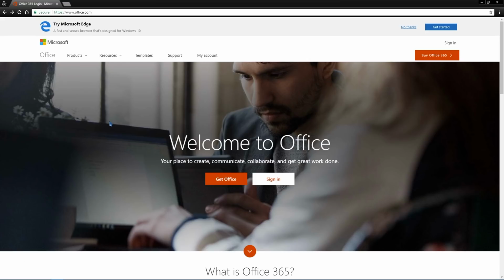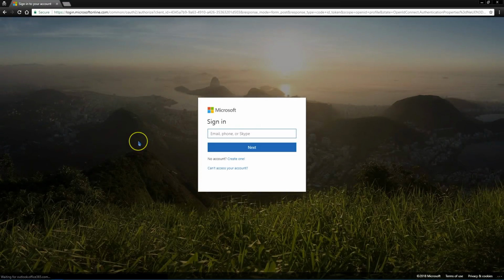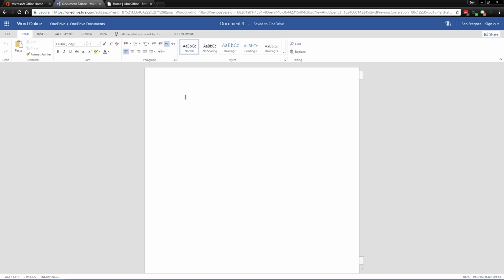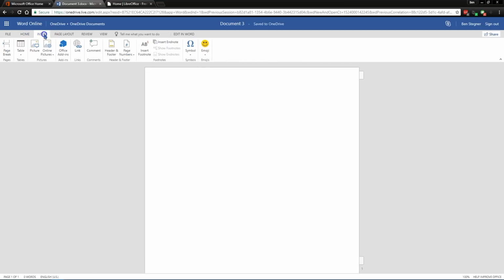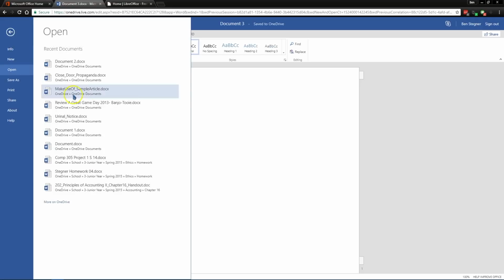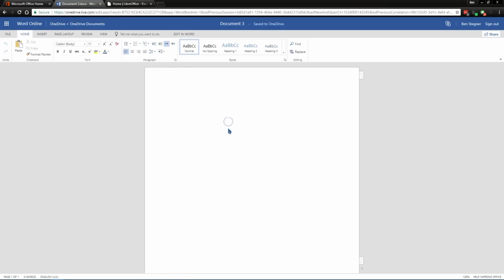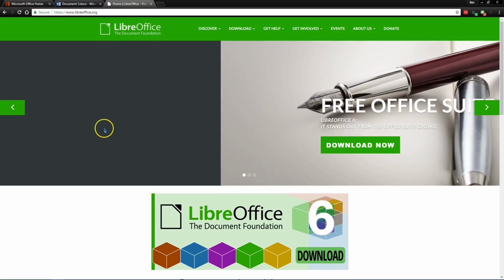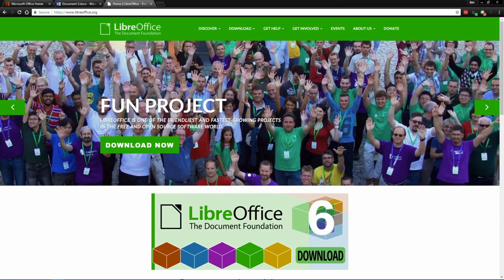How to Get Microsoft Word for Free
Not convinced by Office online? Try one of these free alternatives instead

For more computing tips and hundreds of free, downloadable PDF guides, head over